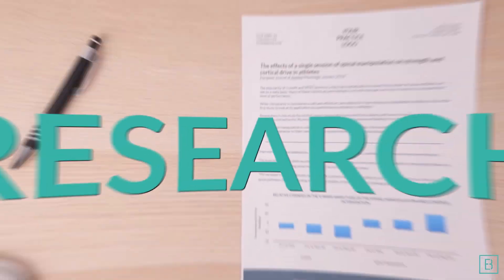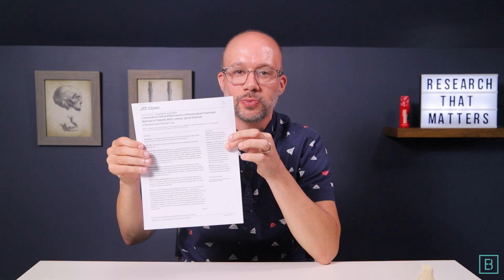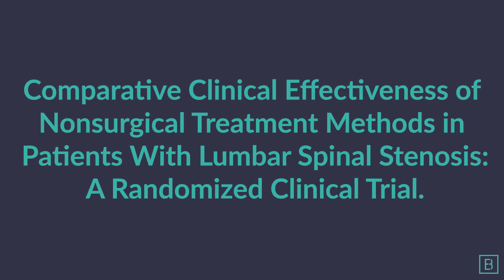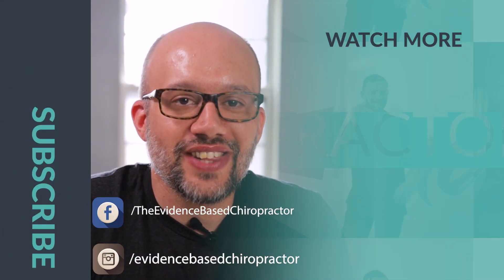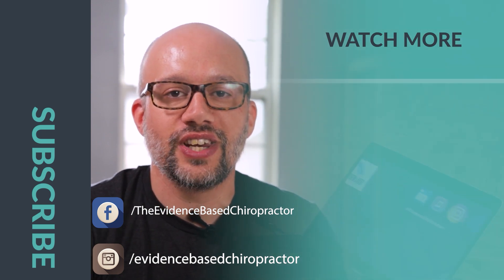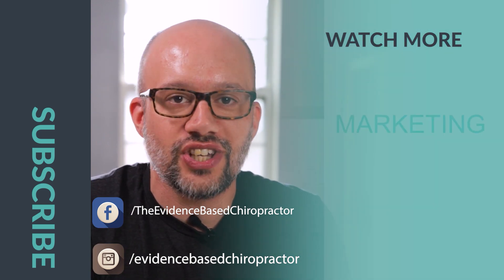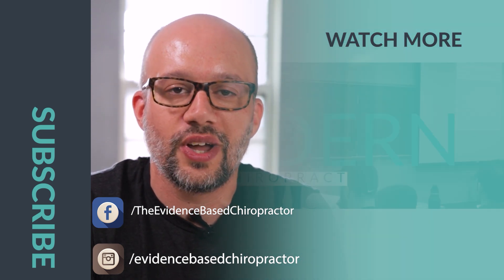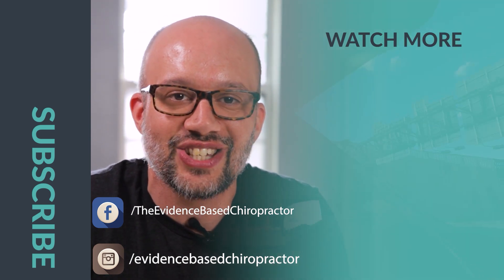Chiropractic vs. Traditional Care for Spinal Stenosis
Spinal stenosis affected millions of people. In this episode of The Research Minute, we look at a study that evaluated hundreds of patients over 3 years.

The researchers had patients received traditional medical care, stretches and exercises, or chiropractic care.

Those who received chiropractic care found improvement in walking capacity and functional ability, all without the risks and dangers of drugs and surgery.

Study Title: A comparative clinical effectiveness of nonsurgical treatment methods in patients with lumbar spinal stenosis: a randomized clinical trial.